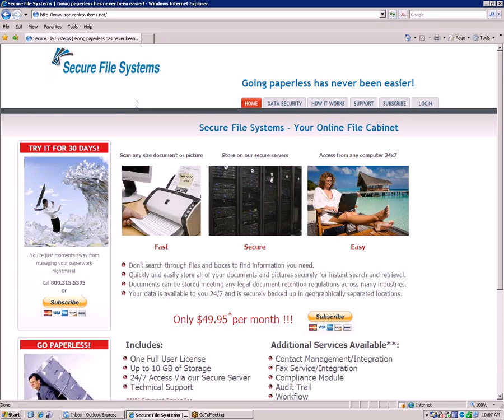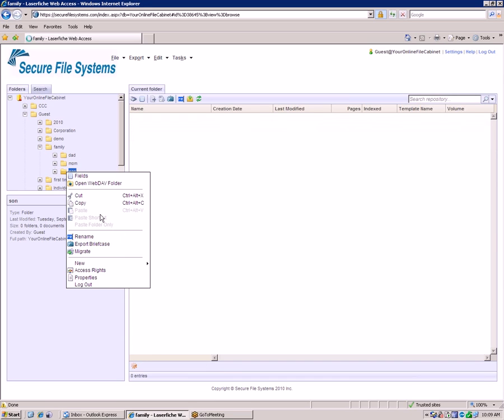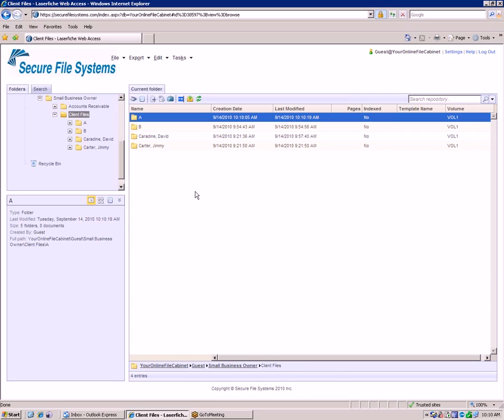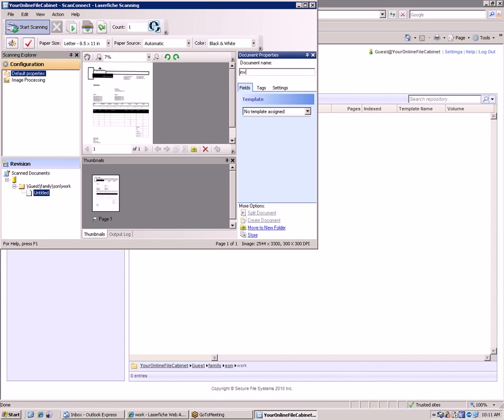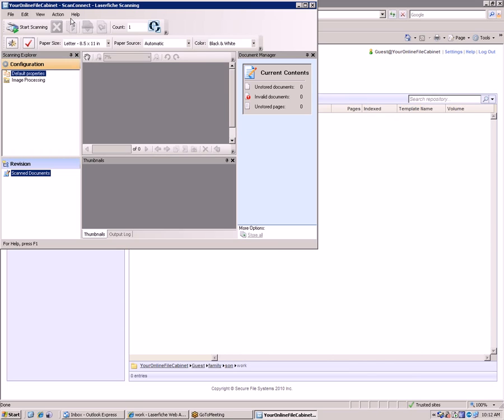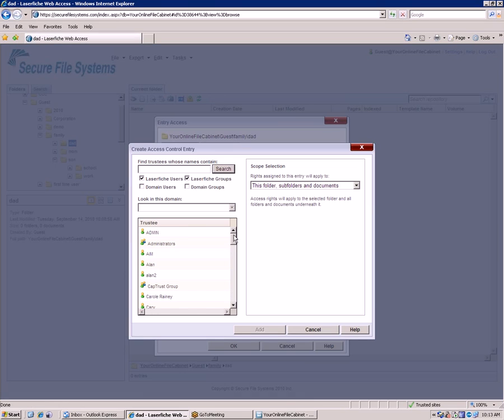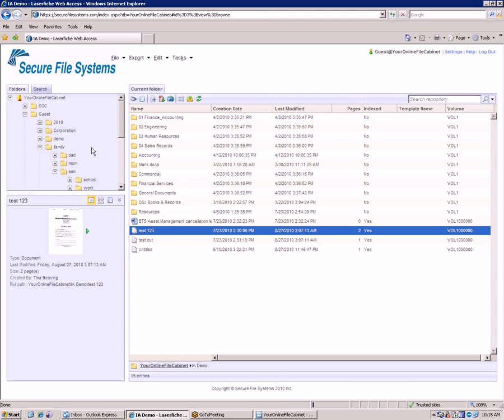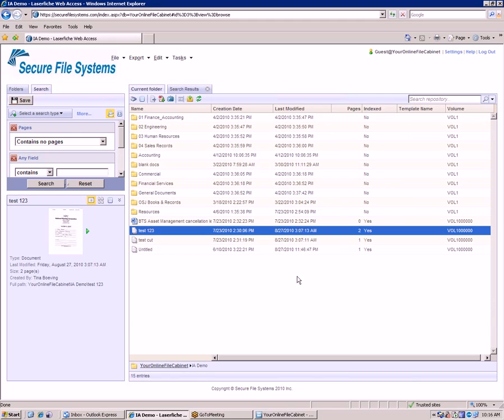Secure File Systems SFS Demo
Secure File Systems (SFS) delivers enterprise-wide document management capabilities in a single installation.  With SFS, staff can search, retrieve and work on documents from your online file cabinet through their web browser, whether they're using  the corporate internet, logging in from a branch office or connecting from a laptop while in the field.  SFS immediately extends  better decision making, lower overhead costs and increased efficiency throughout your organization, all while relieving your IT department of installation, maintenance and troubleshooting burdens.